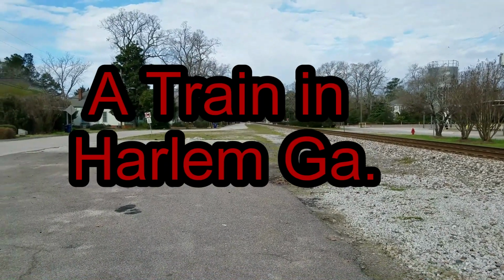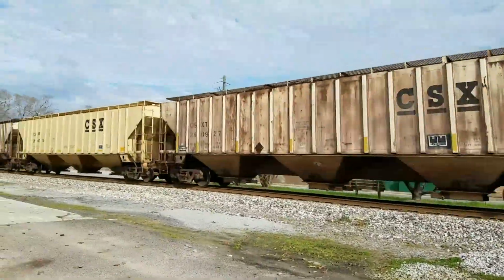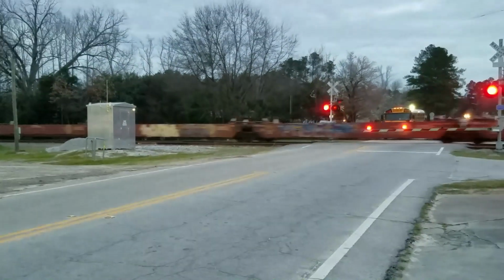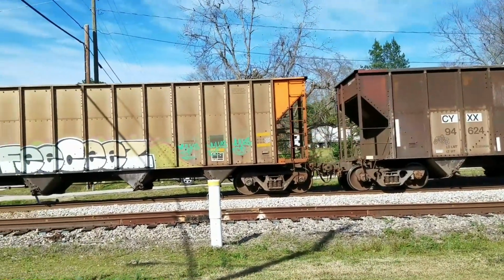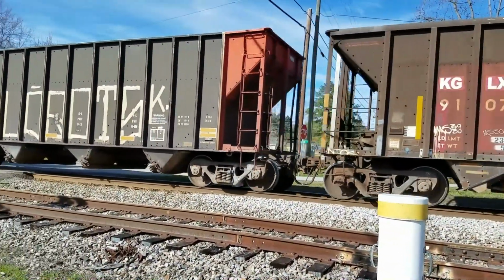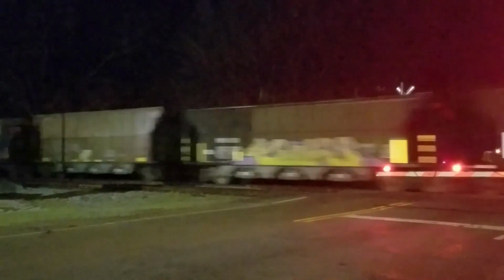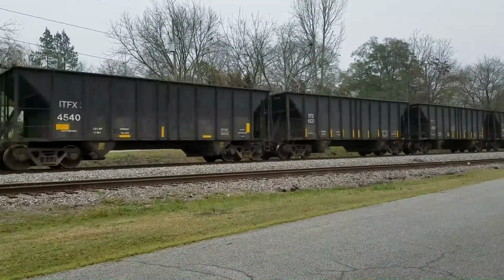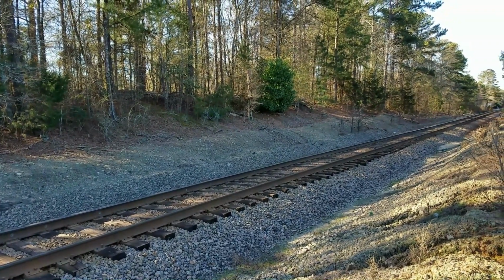Train Chasing, pt.18, Gary J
Another look at some trains on the YYG track. Trains in Harlem, Dearing and Thomson GA.